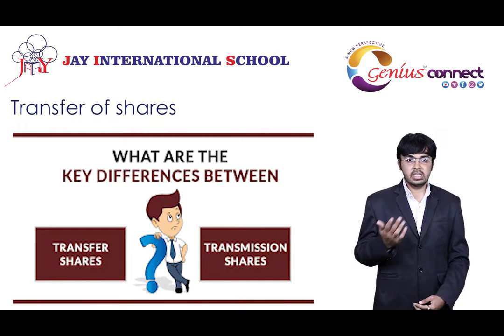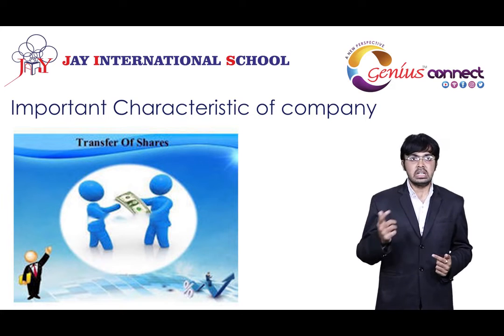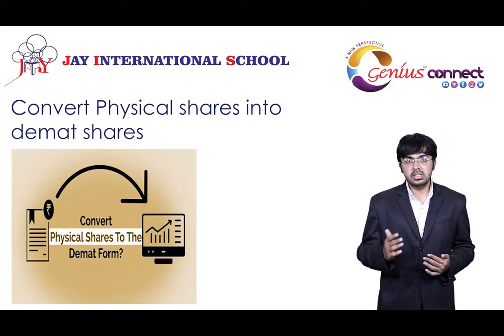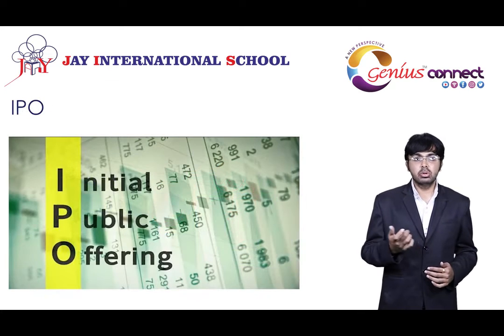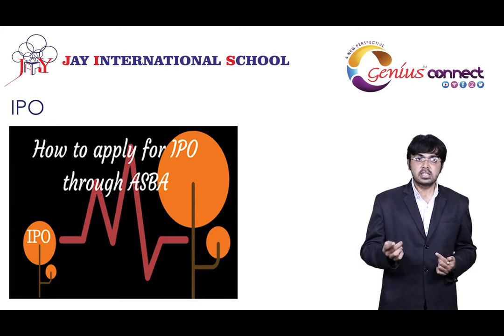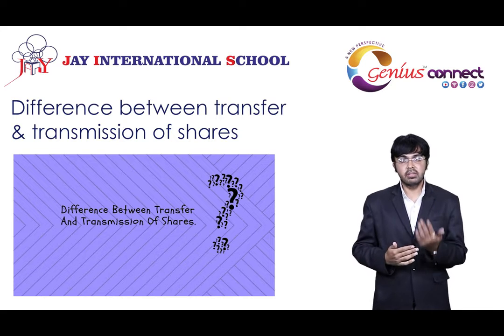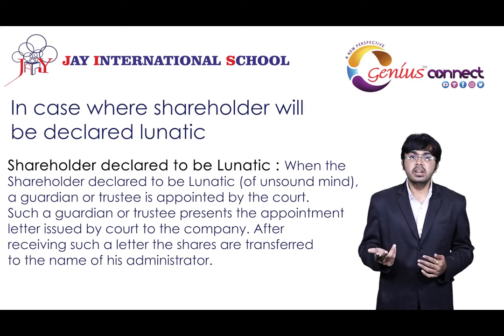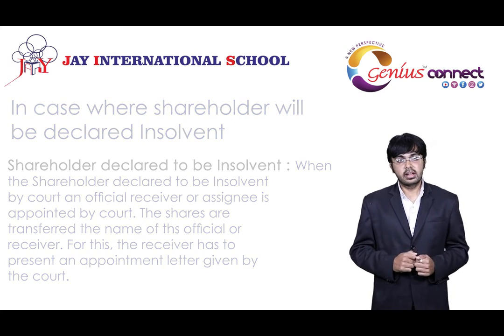Difference between Transfer Shares and Transmission Shares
Mr. Hardik Nathani explaining  about the difference between Transfer Shares and Transmission Shares.